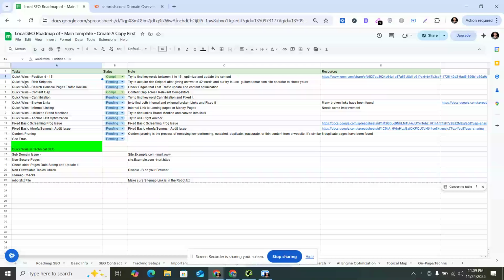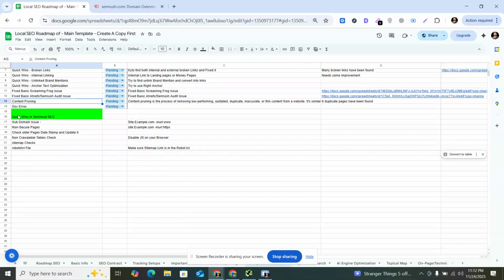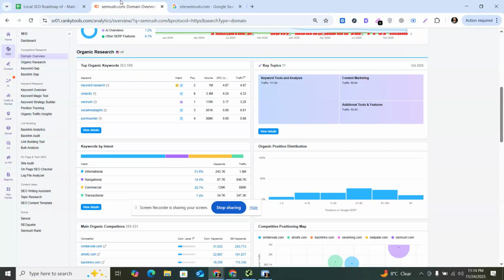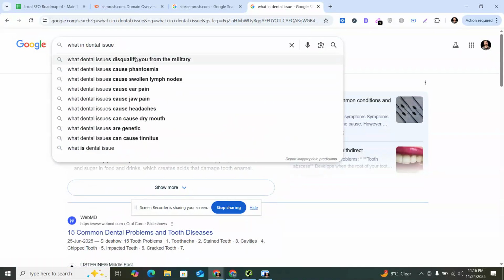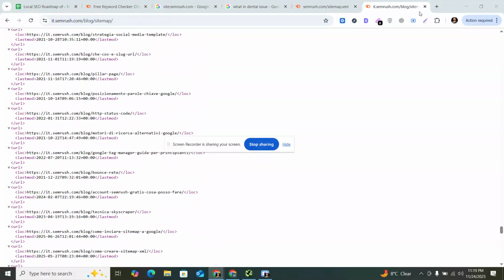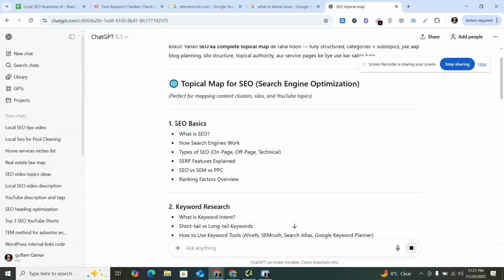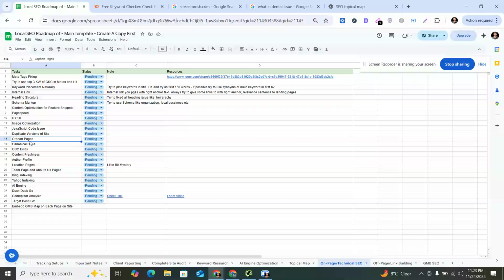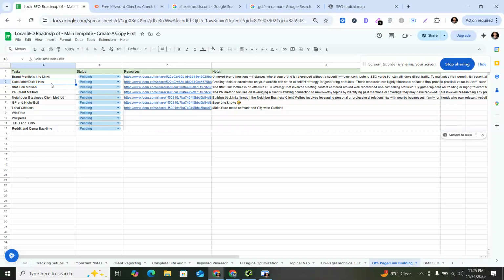✅Free Local SEO Checklist and Roadmap for Small Business Owner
Are you a small business owner wanting more local customers? This video gives you a FREE Local SEO checklist and a full roadmap to boost your visibility on Google Maps and local search results.

In this video, you will learn:
✔ How to optimize your Google Business Profile
✔ The best on-page SEO tips for local ranking
✔ How to build local citations the right way
✔ The perfect review generation strategy
✔ What you must fix to beat competitors in your area
✔ A step-by-step Local SEO roadmap for long-term growth

Whether you run a plumbing company, HVAC, cleaning, lawn care, roofing, or any local service business — this guide helps you rank higher, get more calls, and increase your revenue.